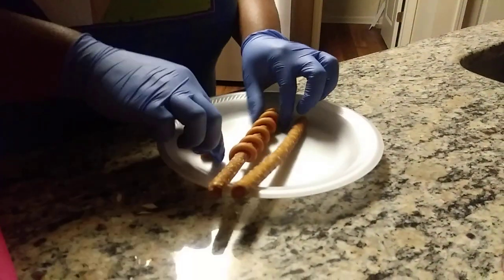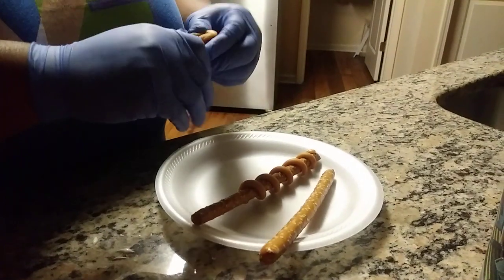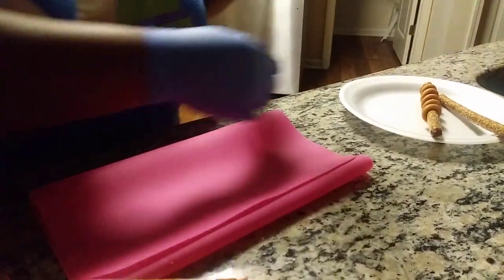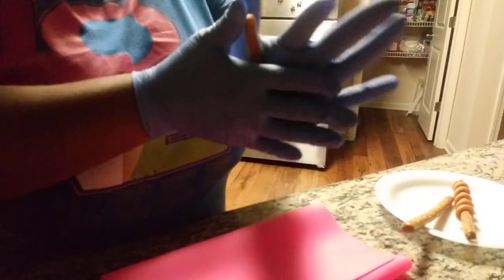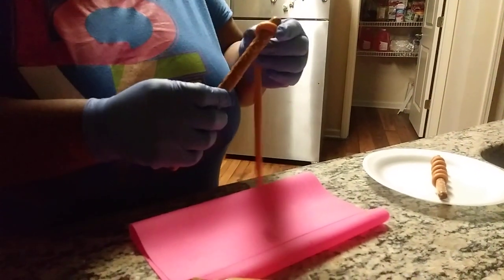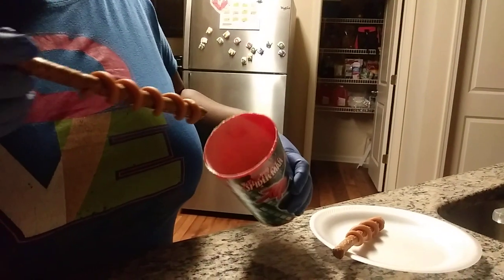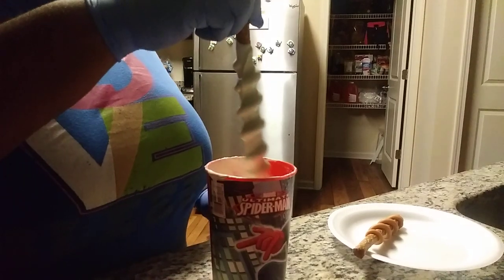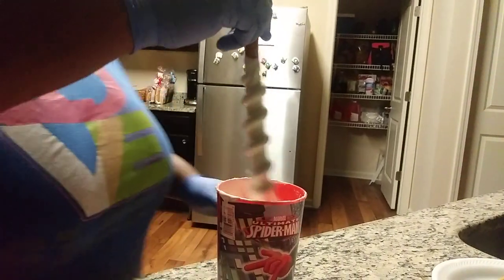Chocolate Caramel Dip Pretzel Rods (No Pool Method)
Pretzel Rods
Merkins Chocolate
2 Caramel Squares
2 Cooling Racks to criss cross or one rack that have snaller squares
Sprinkles of choice
Drizzle bottle or ziploc bag